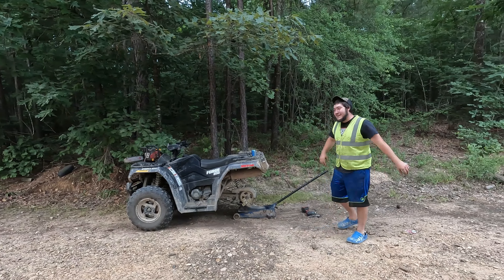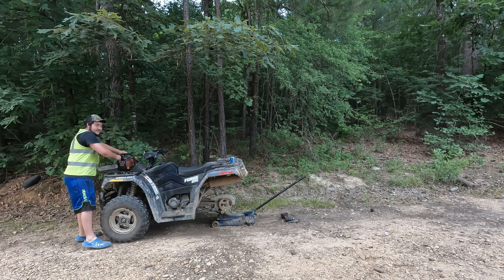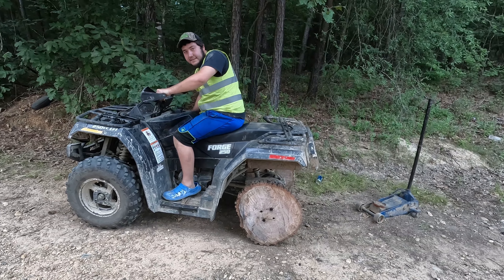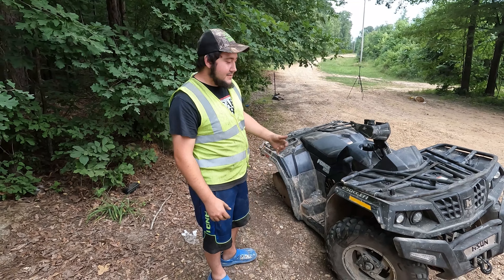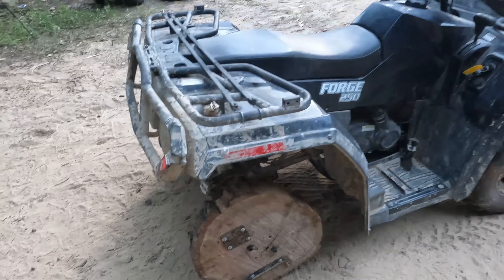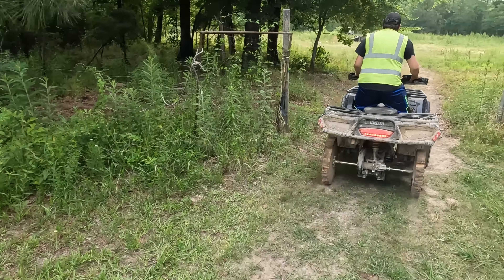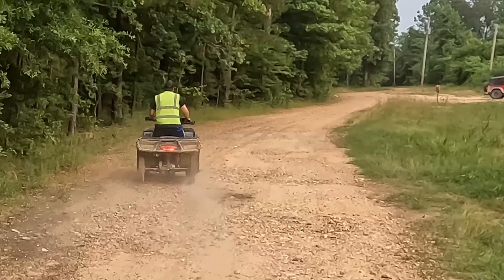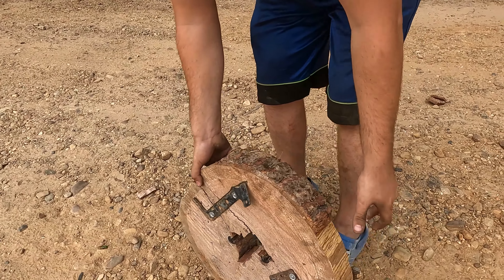Will Wood Wheels Work?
i put wood wheels on my ATV and tested them out in the mud and tested if you could do a donut